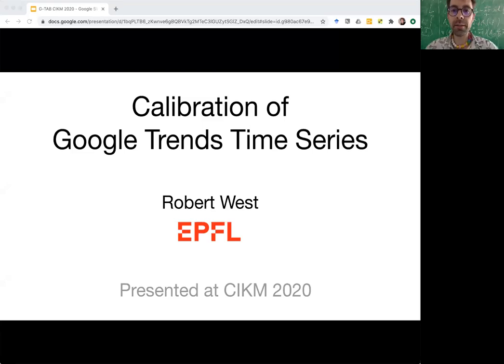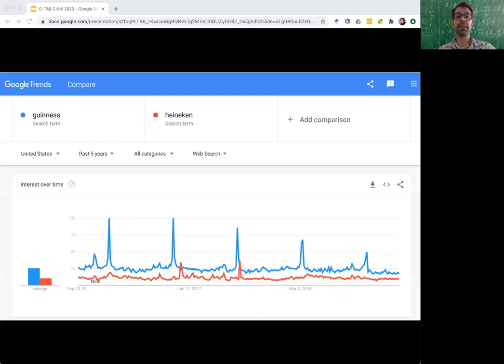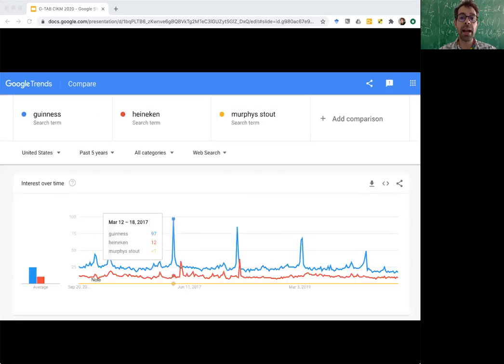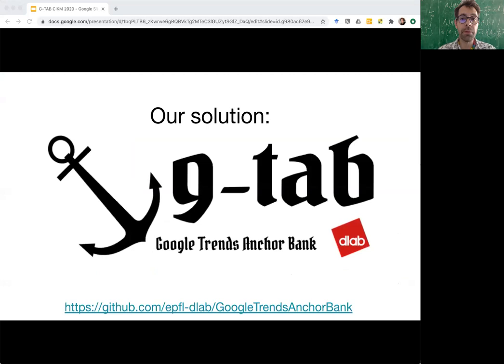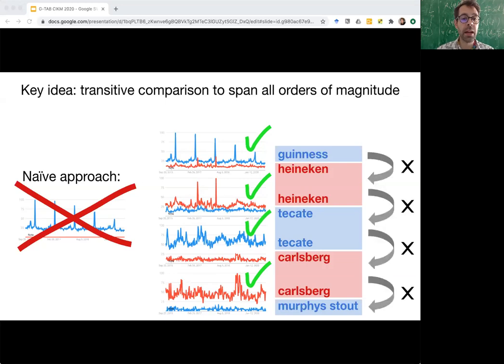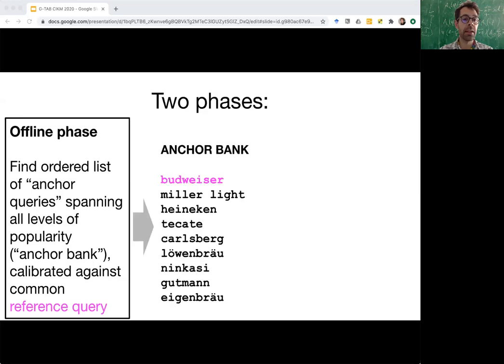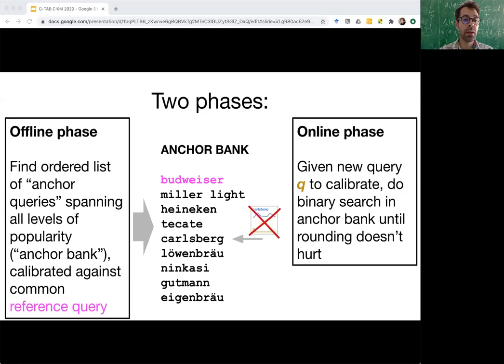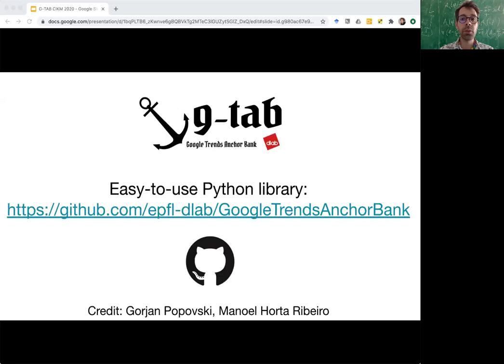Calibration of Google Trends Time Series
I present Google Trends Anchor Bank (G-TAB), a tool that allows data scientists to work with Google Trends time series at a level of granularity that wasn't possible before. The key trick is to decrease the impact of rounding errors by cleverly chaining together multiple requests to the Google Trends API.